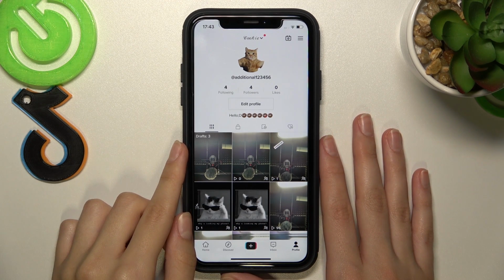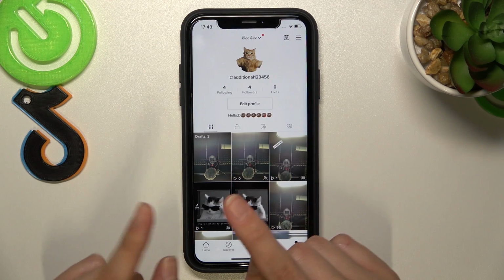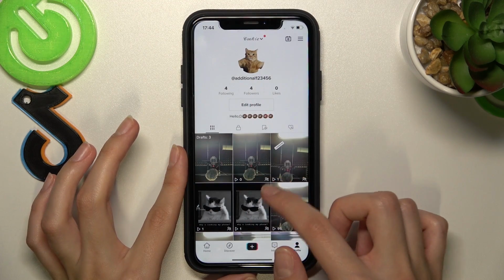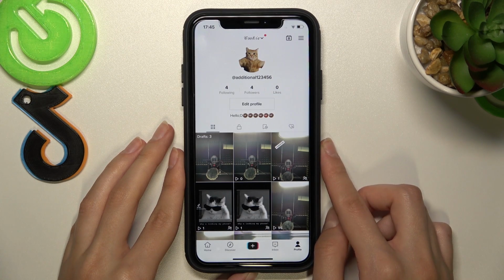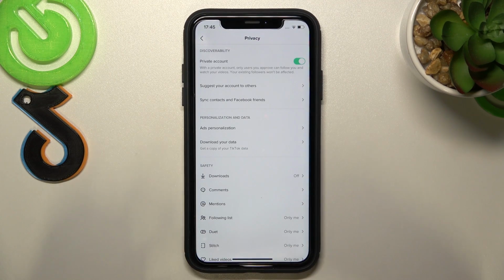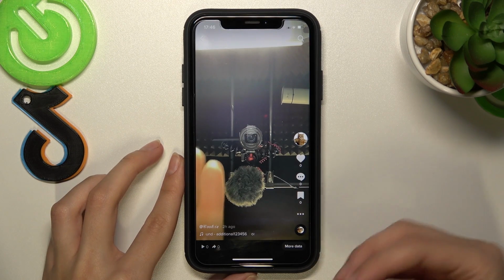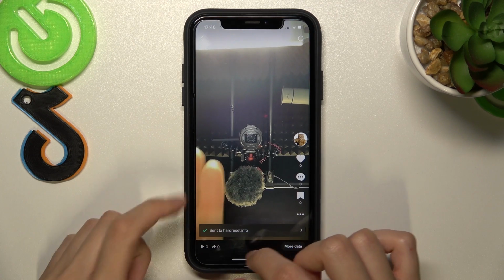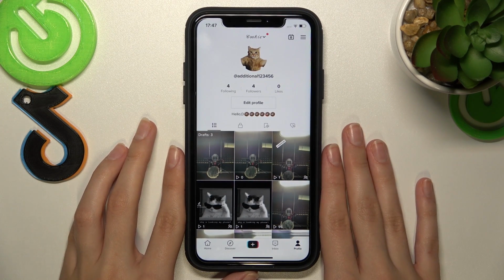How to Fix 0 Views on TikTok - Fix TikTok Bug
Find out more about TikTok:
Hi! If you shared a video on TikTok, but you have 0 views, find out what you can do to change it. First of all, you need to check if the shared TikTok is public or if only your friends can watch it. Then check that your account is not private, and if it is, no one but you can view your TikTok videos. Visit our YouTube channel if you want to know more about the TikTok app.

How to fix 0 views on TikTok? How to fix 0 views bugs on TikTok?